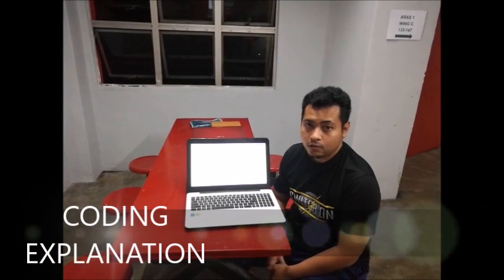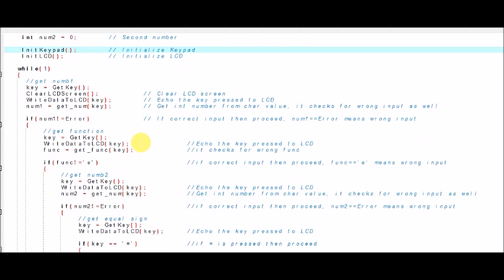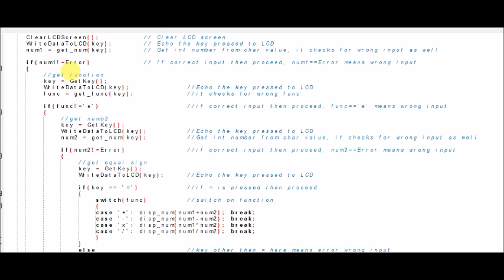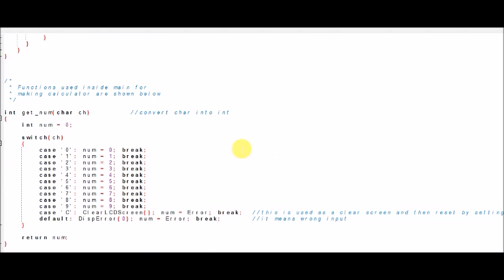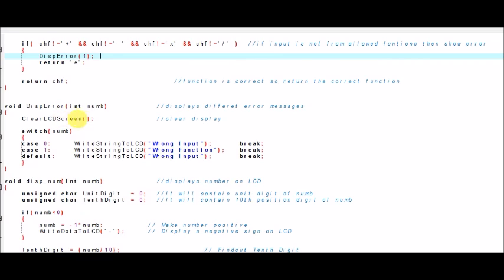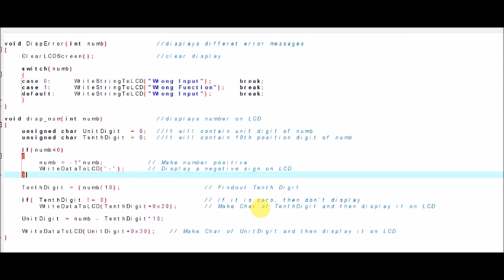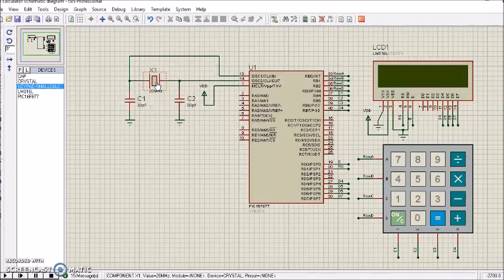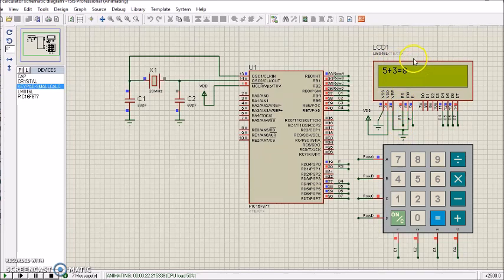EEE3103-COMPUTER PROGRAMMING[MINI PROJECT-"SIMPLE CALCULATOR"]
GROUP MEMBER:
1.AHMAD FAQIH SAMIR BIN MOHAMAD HISHAM
2.MUHAMAD ISHAM BIN AZZAM
3.MOHAMAD ASMAWI BIN AB RAZAB
4.MOHAMED SHAMIR BIN ABDUL GAFFAR
5.NUFAIL IZZFARHAN BIN ROZLEY

LECTURER NAME :
DR.MOHD  AMRALLAH BIN MUSTAFA

LAB. DEMONSTRATOR :
1. SITI NUR UMIRA BT. ZAKARIA
2. NOOR FAEZAH BT. ISMAIL